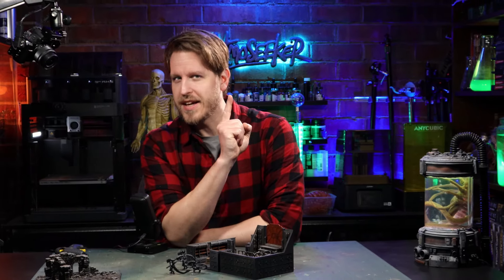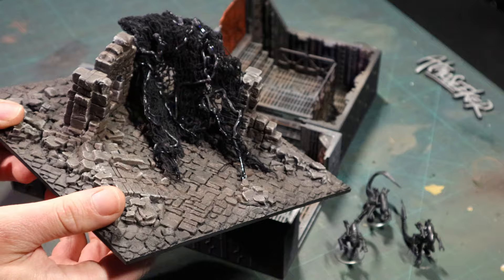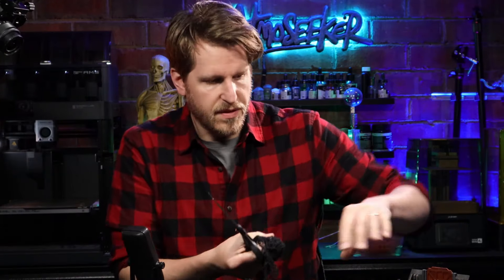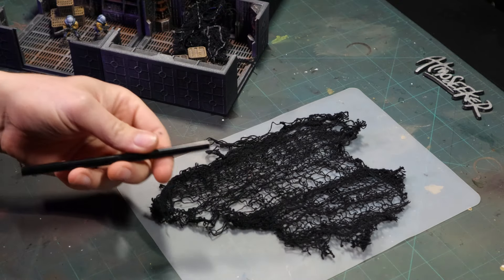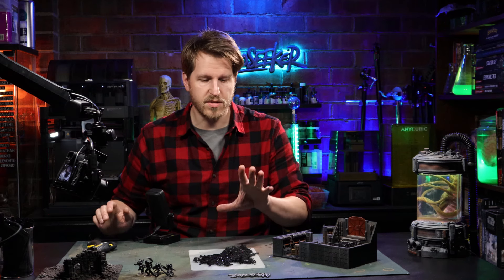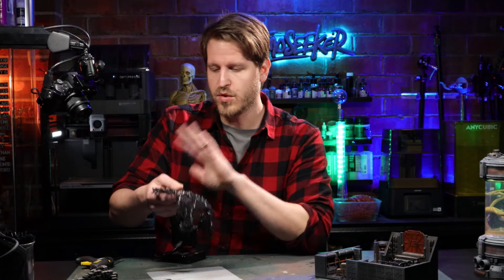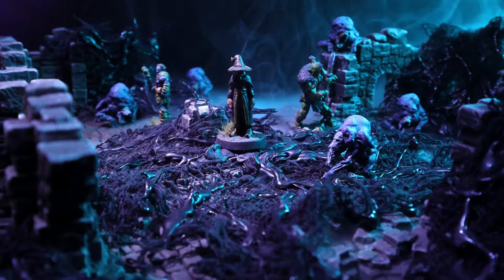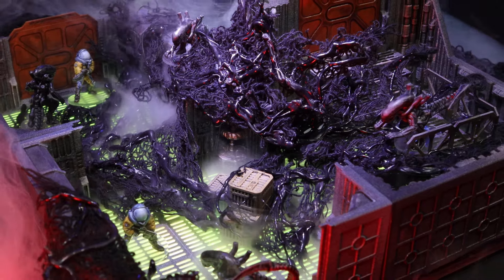EASY to make Necrotic Vines for Alien Infestations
Modify you terrain with corrupted necro-filth! Easy to make to simulate your next Alien infestation or corrupted shadowfell ruins. Enjoy the content?

Halloween Mesh
Black Hot Glue (For small glue gun)